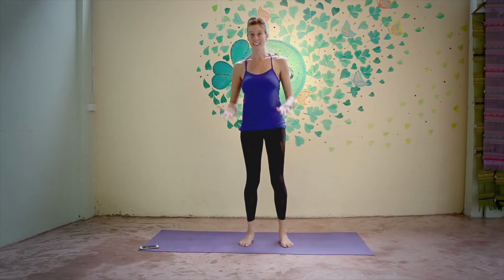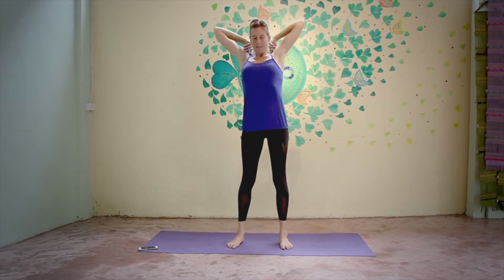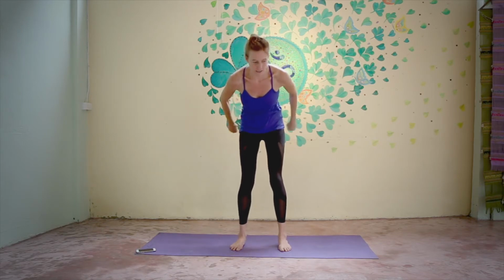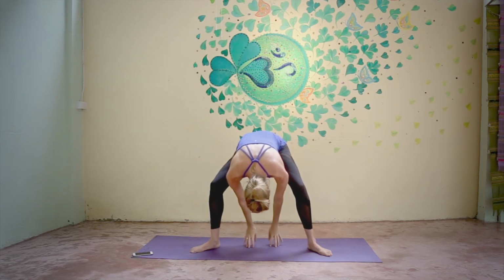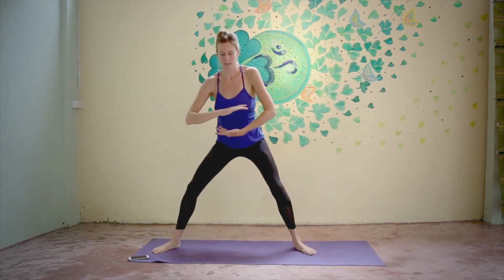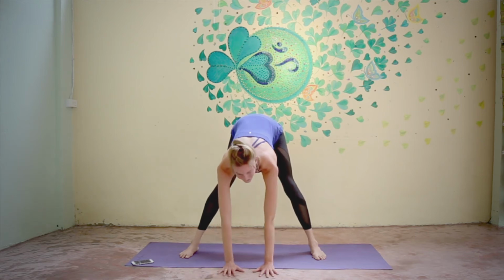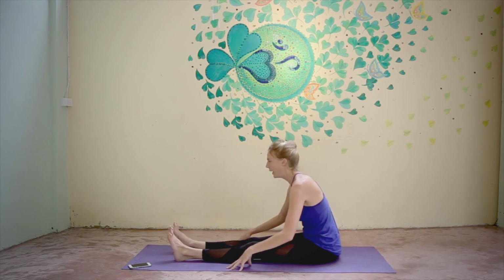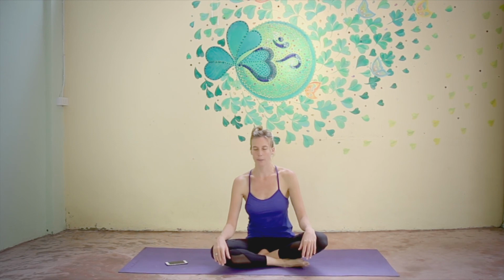Let your Chi flow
A fusion between Yoga and Chi-gong which will help you feel alive and grounded. Loads of fluid movement with awareness to our breath and core or Dantian. You will warm up the joints, relax your body while grounding and then learn different variations of the Dragon Dance.

Laurence Gilliot is a Yoga Teacher and Life Coach. In her yoga classes, she blends Hatha, Vinyasa, Intuitive movement, Ayurveda and Restorative yoga with a strong awareness on breath. She infuses her classes with poetry and invites students on a journey home.

Laurence has been facilitating Yoga Retreats and Teacher Trainings in Europe and Asia. She is the founder of Pranaya Yoga School, registered with Yoga Alliance.

When she is not teaching yoga, she takes care of her two sons, Tao and Namo, or is on some crazy mountain adventure with her soul mate Gaston.